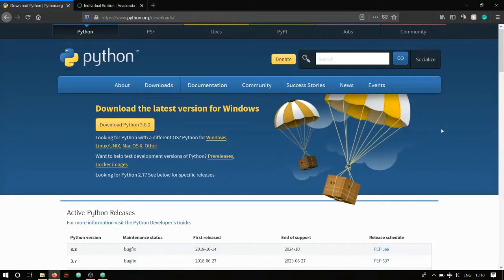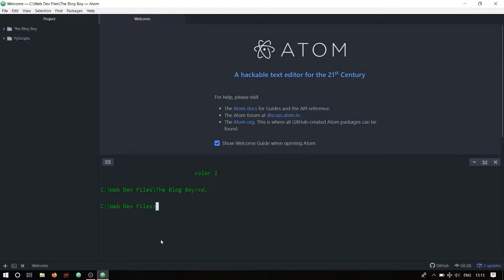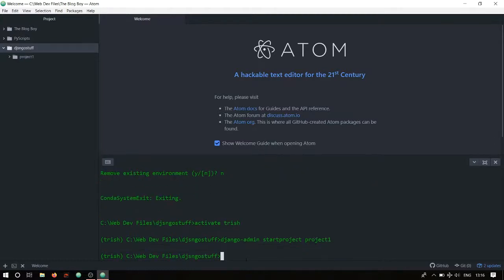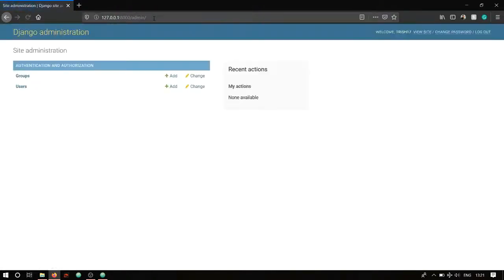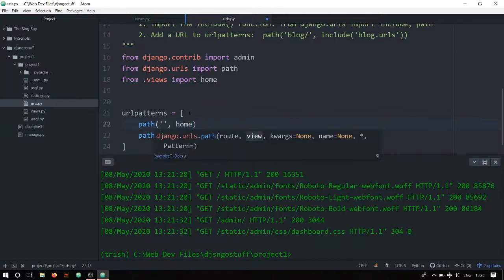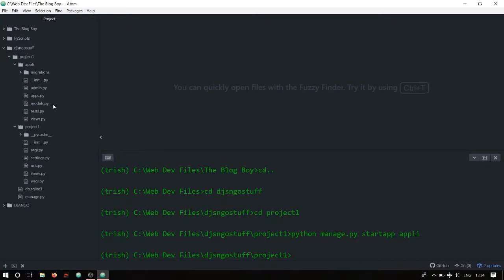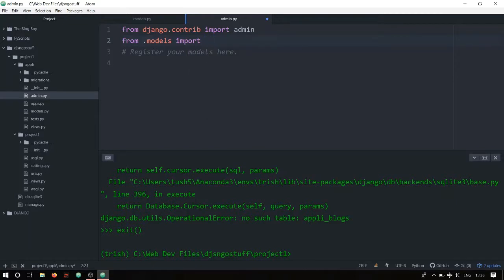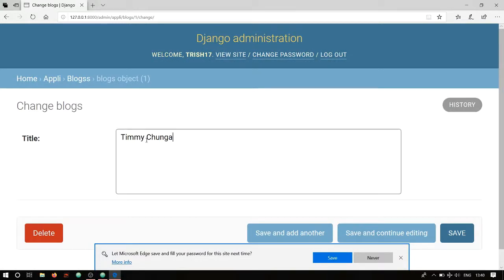Back-End Web Development basics with Django-3.0.6| Making your first Django App (2020)| Part1/2